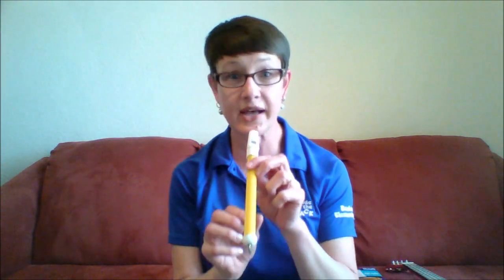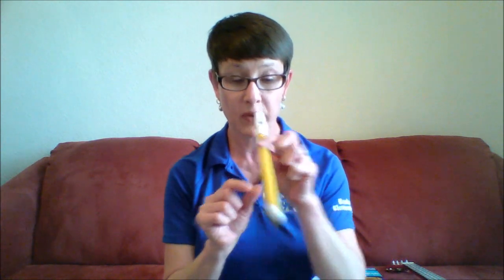Mrs Vogus session 1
Mrs. Vogus sings the Basha Elementary Spirit song.